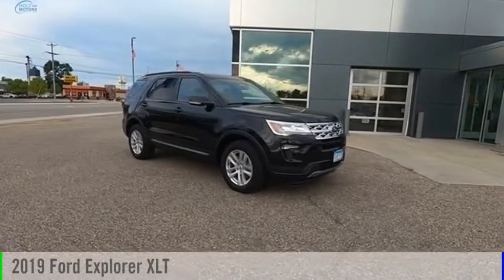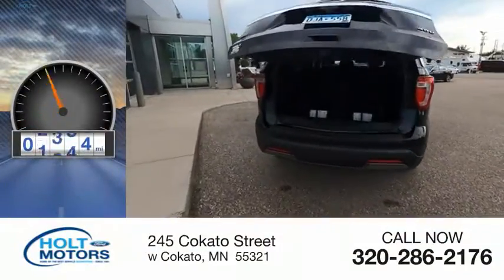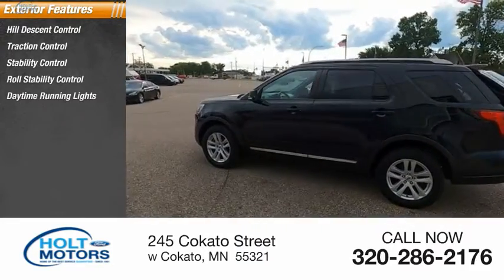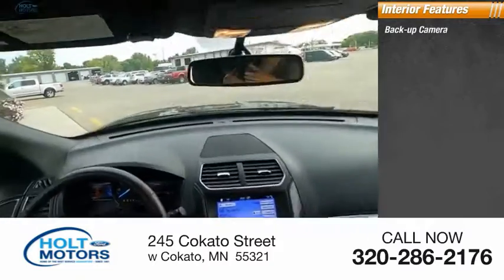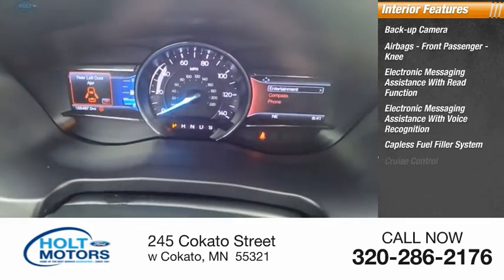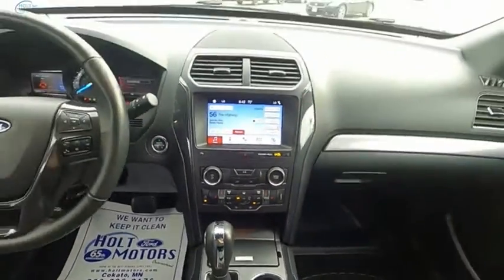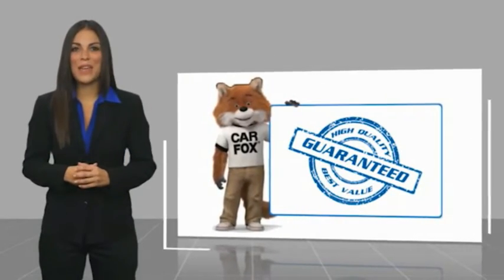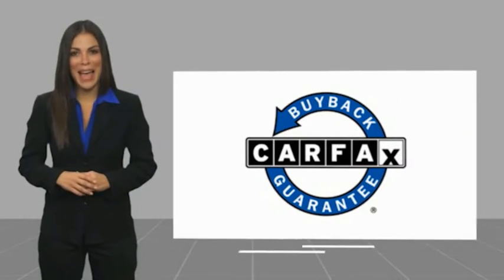2019 Ford Explorer 75622A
2019 Ford Explorer XLT

Holt Motors
245 Cokato Street

*LIFETIME POWERTRAIN WARRANTY, *REMAINDER OF FACTORY WARRANTY!, *REAR VIEW - BACK-UP CAMERA, *GOOD TIRES, *GOOD BRAKES. Recent Arrival!CARFAX One-Owner.*Holt Motors Ford of Cokato is a family owned and operated Ford store serving the Central Minnesota Area since 1951. We are also a WBENC certified woman owned company.*We are the home of the COMPLEMENTARY LIFETIME POWERTRAIN WARRANTY!*Holt Motors Ford of Cokato is a Christian company and strive to provide you with the best experience when buying or servicing your vehicle. We are located just west of the twin cities, come in and see how the car buying experience should be with no pressure. Holt Motors is the best value in the business.Come in and experience the Holt Motors difference.